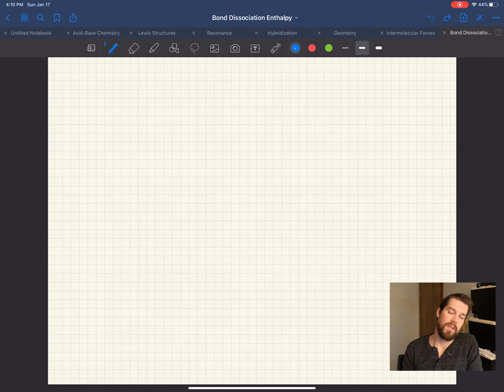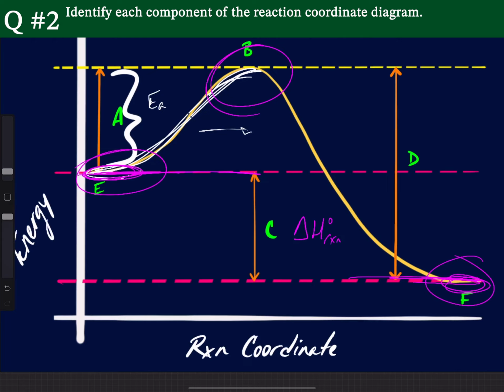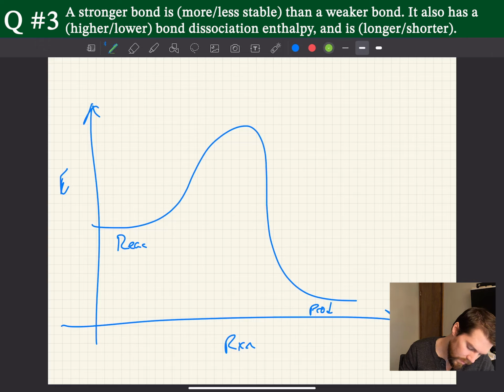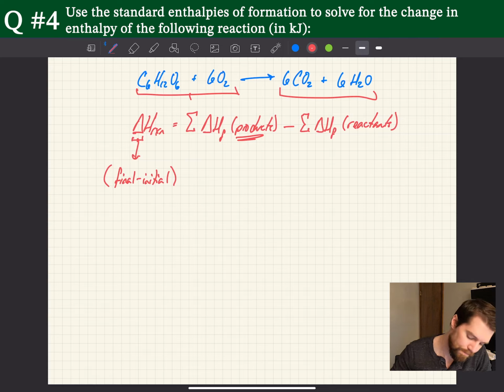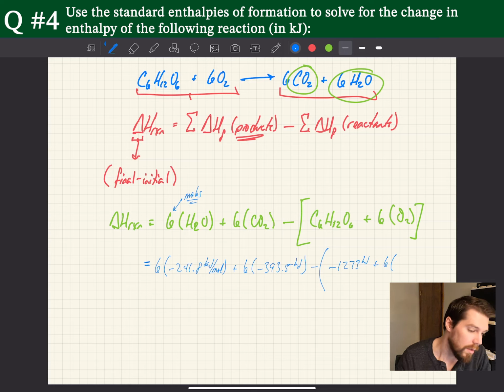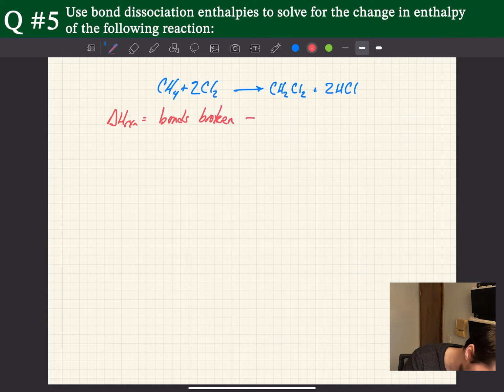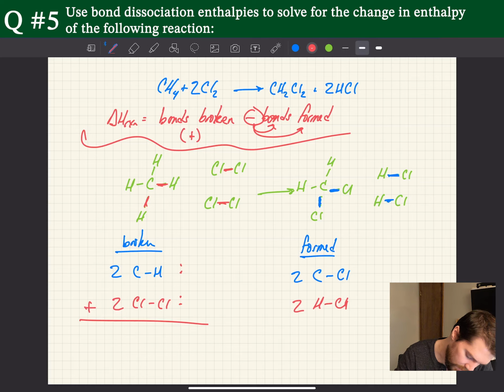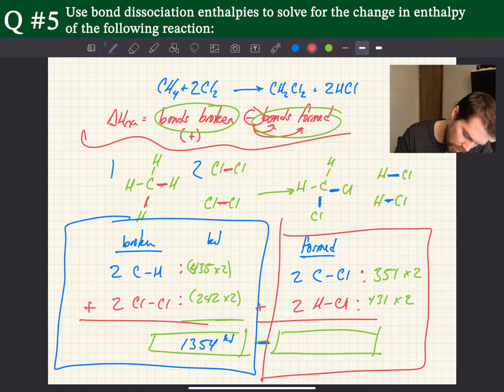Bond Energy − Problem Set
Each question is time-stamped below:

 Question 1: 0:00
 Question 2: 0:56
 Question 3: 3:19
 Question 4: 5:03
 Question 5: 9:15

The concept video to which this problem-set is linked can be found here:

This video series was designed and produced by the Natural Sciences Tutoring Center at Scottsdale Community College. Our tutoring center offers FREE tutoring to students enrolled in SCC science courses. The following link will direct you to our online tutoring page, where you can access a tutor during working hours.